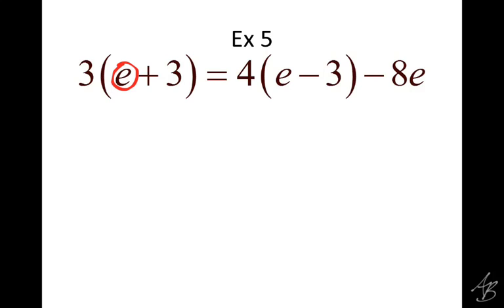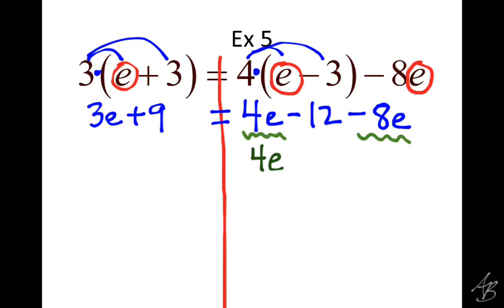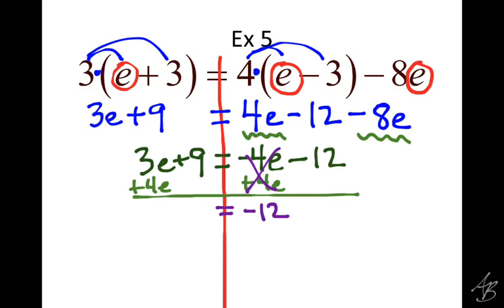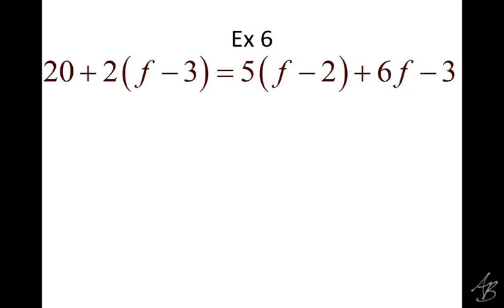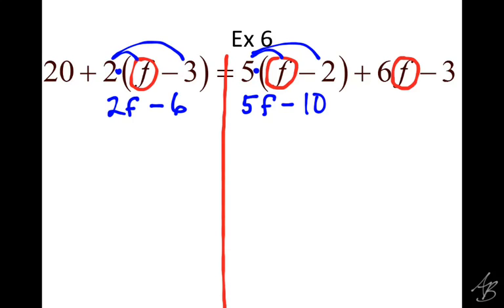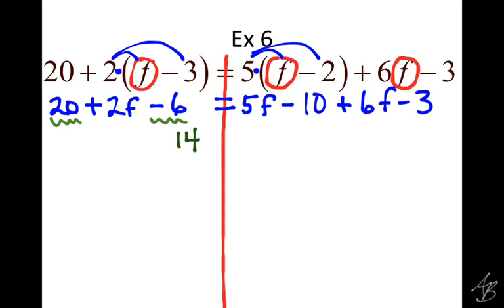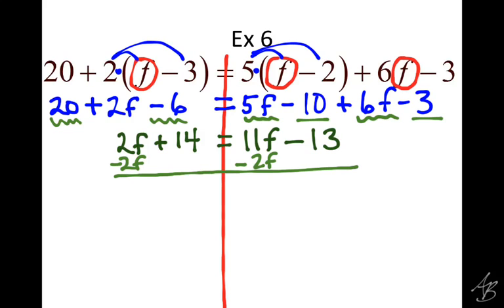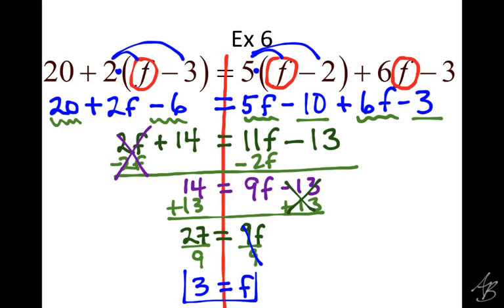11/25 Notes - continued from 11/24